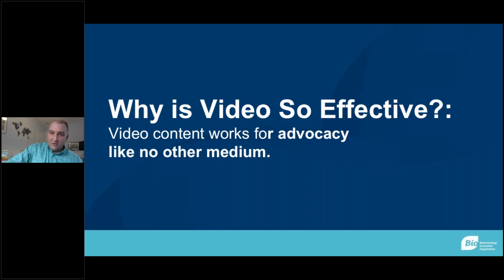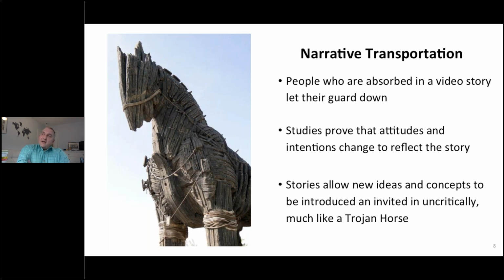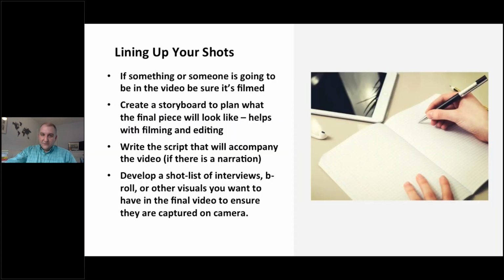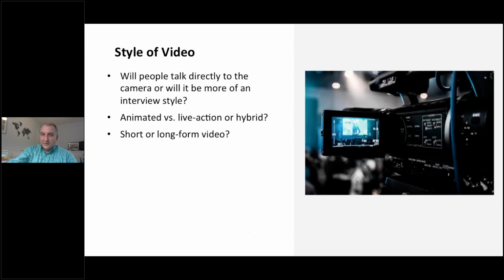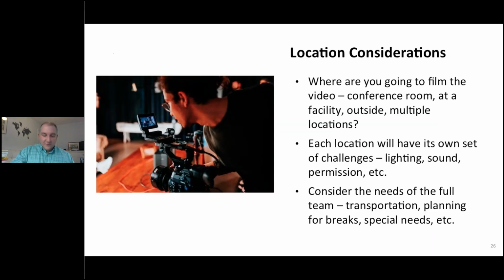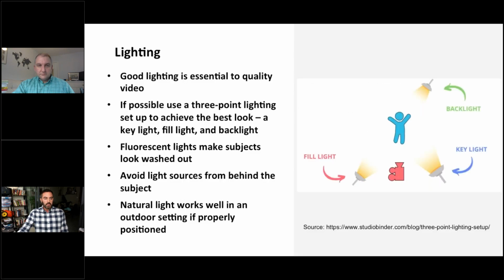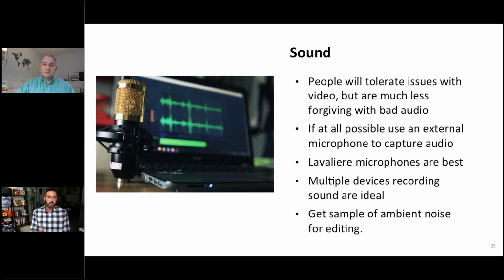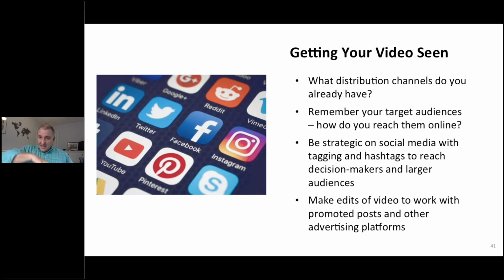BIOtechnical Advocacy Lab: Creating Video Content for Advocacy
If a photo is worth a thousand words, imagine what a good video can do for your issue. On this webinar, we will help you identify what you need to create a video to highlight your top advocacy issues from pre-production to distribution. You’ll learn how to plan and create a compelling online video that will educate, inform, and mobilize your target audience.